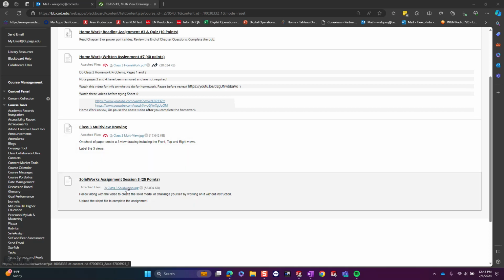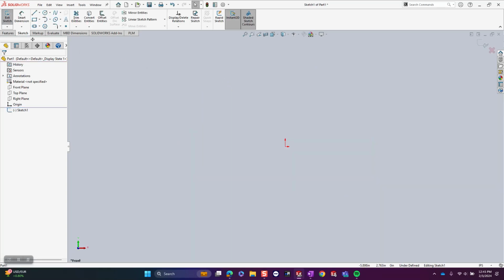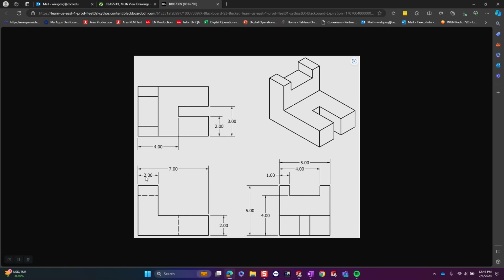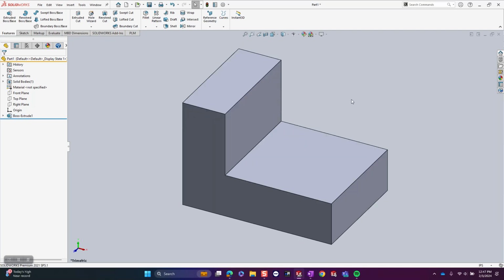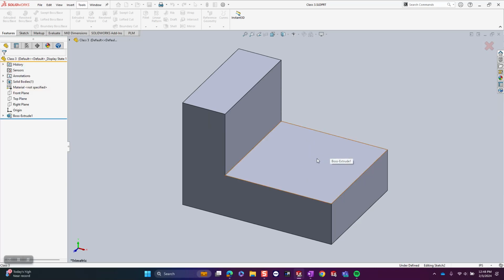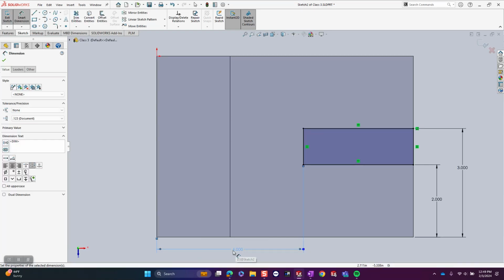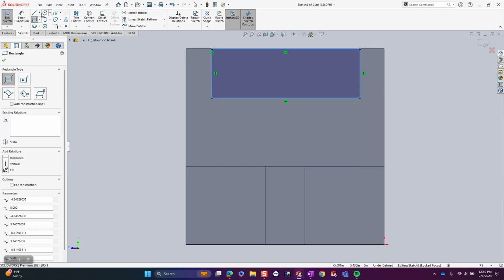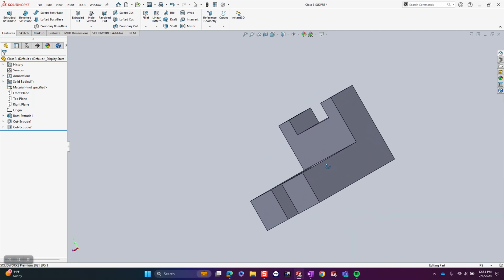Class 3 Solidworks